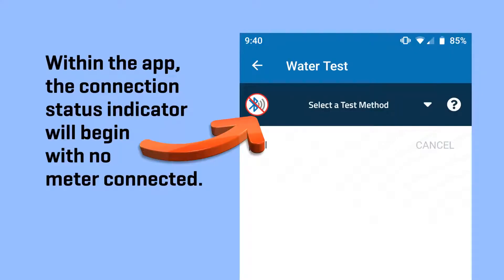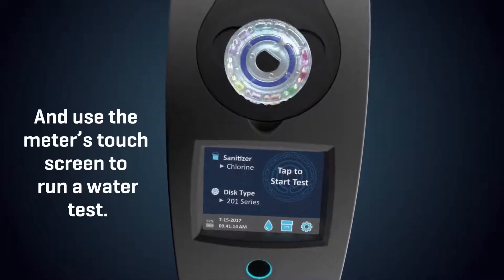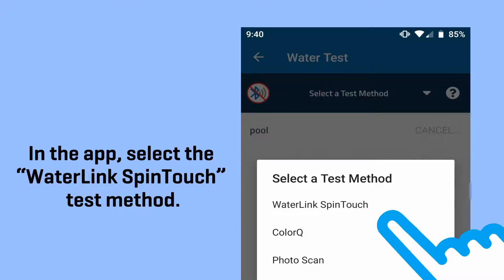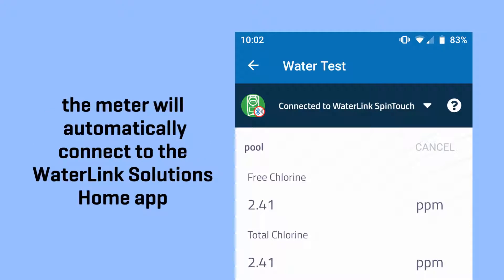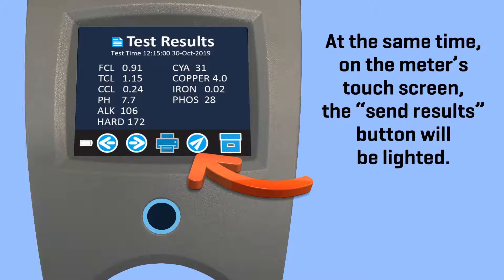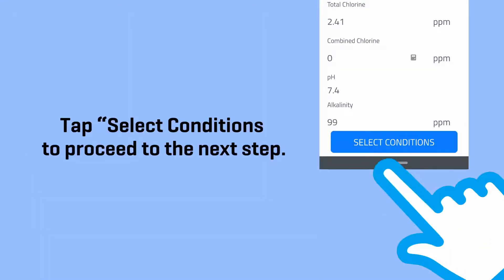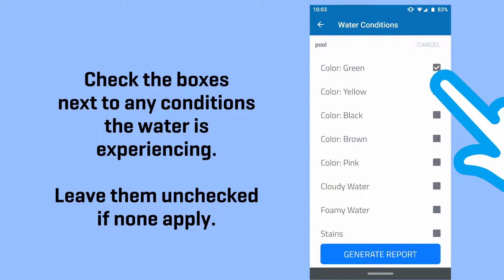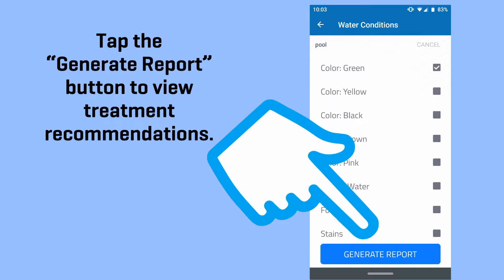LAMOTTE - Spintouch - WaterLink Solutions Home - How to Perform a Water Test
WaterLink® Spin Touch®
Order Code 3580

The Future of Water Testing

The innovative WaterLink® Spin Touch® photometer does all your pool and spa water testing for you.

Each sealed reagent disk contains the precise amount of reagent needed to run a complete series of tests. Just fill one unique Spin reagent disk with less than 3 mL of water and all your vital tests are done automatically—in just 60 seconds!

It’s the most advanced system for precise use of wet chemistry methods ever produced. Now analysts can achieve precision without time consuming test and clean-up procedures. This ground-breaking analysis system is so simple anyone can use it! No vials to fill, no prep time, no guessing!

The WaterLink® Spin Touch® Includes: Photometer, Instruction Manual, Quick-Start Instructions, 3 Syringes, Calibration Check Disk, USB Cord with USB Wall Adapter, and the In-Store Kit (organizational countertop mat; 36 x 24 inch wall-poster; store-window decal) — Disks sold separately.

Available Test Factors

    Free Chlorine (DPD)
    Total Chlorine (DPD)
    Bromine (DPD)
    pH
    Calcium Hardness
    Total Alkalinity
    Cyanuric Acid
    Copper
    Iron
    Salt
    Phosphate
    Borate
    Biguanide
    Biguanide Shock

Reliable Results

    Virtually Eliminates User-Error
    Pre-Measured Reagents
    Exact Reaction Times and Auto-Blanking
    Meter Calibration Check System
    New 6-Wavelength Photometer

Data Logging

    Stores Test Dates, Times, Results, Location

Stand-Alone

    No Computer, Smartphone, or Tablet Needed
    Touchscreen Operation
    Communicate through Bluetooth® or USB